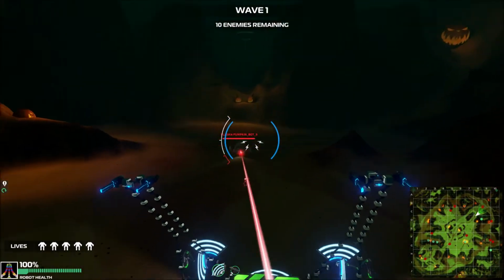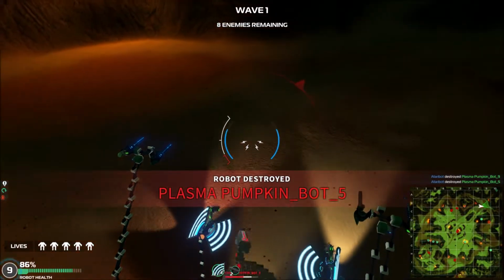Robocraft - Battle Talk- Ep. 27 - Building around the A.I. and Hallowfest 5 FUN!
I play around with the Hallowfest 5 event, not taking things too seriously, but hey it's why we game right? I try to build around the A.I. of the bots in the new Halloween themed Campaign mode with mixed results, but fun regardless. This years Hollowfest 2018 is packed with more goodies this year. Freejam is giving out a bunch of free parts, and even a health bonus on all the spooky parts until the end of the event.

This video is ad free. Nobaudy telz meez wut 2 duu er haw tooo spel. It might be quite evident.
Check out the game as well as be informed on the most up to date news